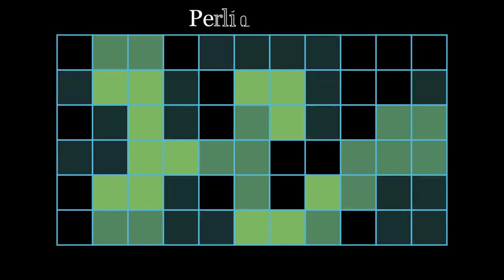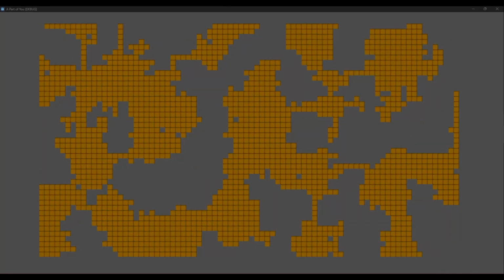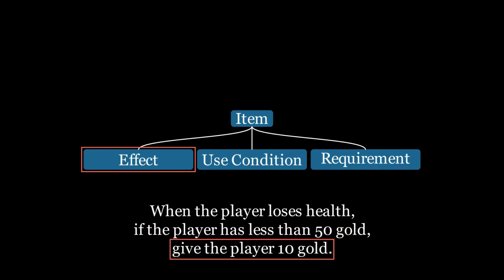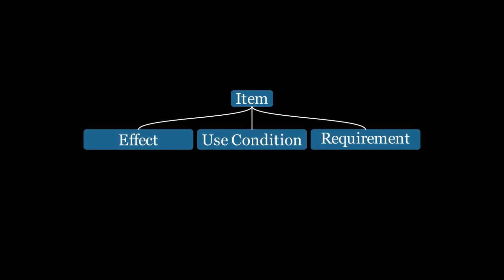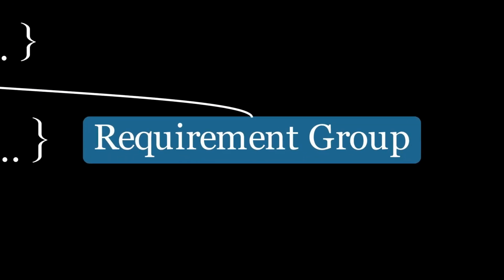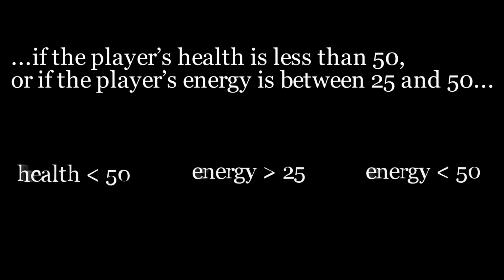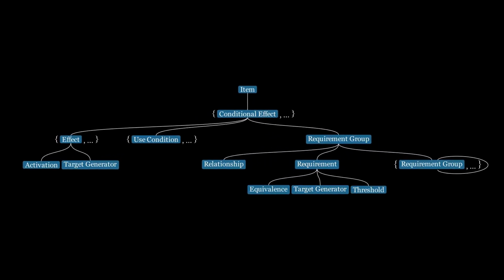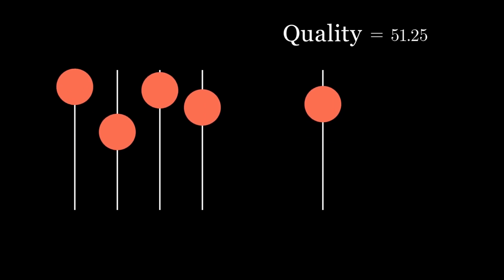Let the Randomness Begin | A Part of You Devlog 1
This is devlog #1 of a roguelike game I'm making called A Part of You. In this devlog, I talk about randomly generating dungeon floor layouts and randomly generating items.